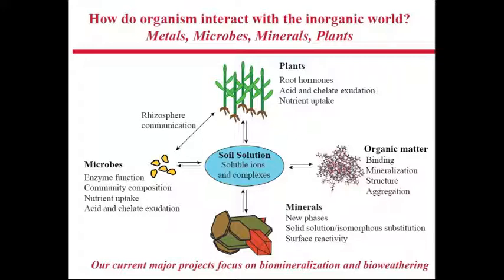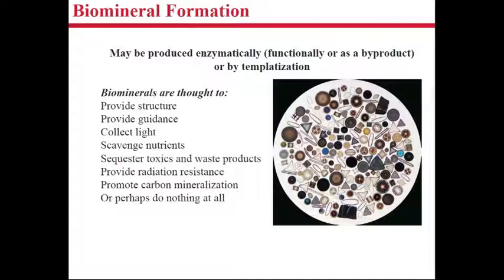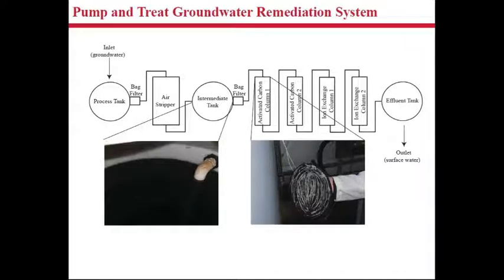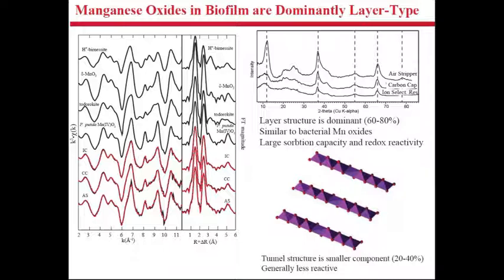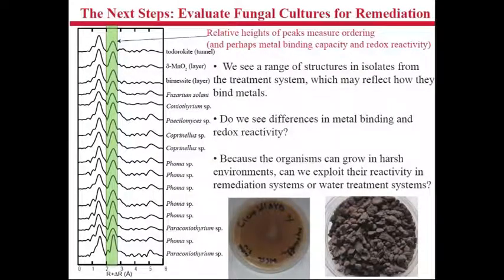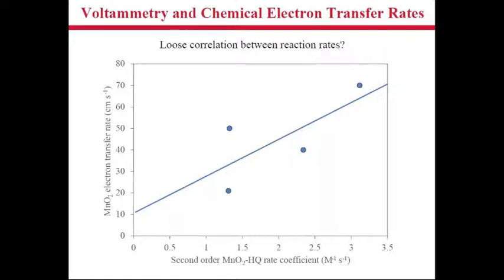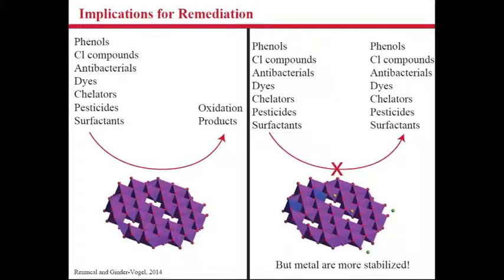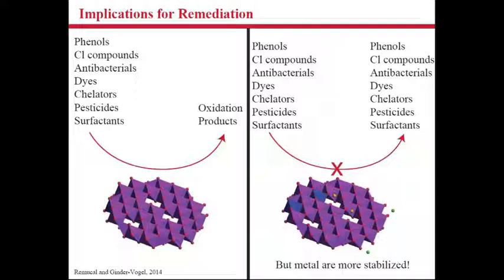Columbia SRP 20 March 2017 Webinar by Dr Owen Duckworth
53 views -  3 years ago -- Manganese Biomineral Formation in a Superfund Treatment System: Implications for Environmental Remediation